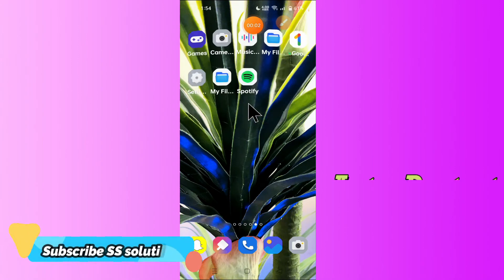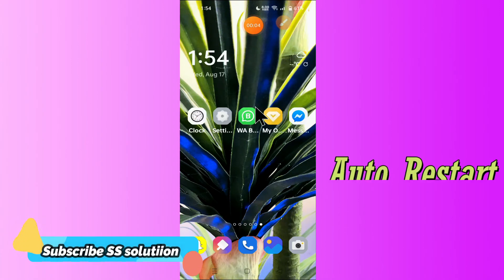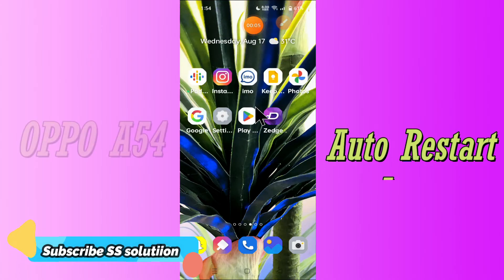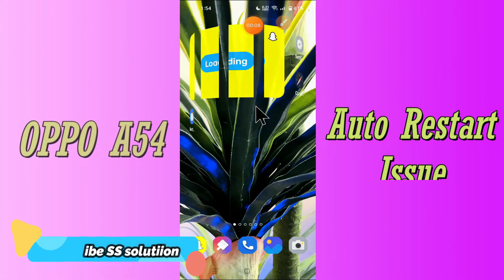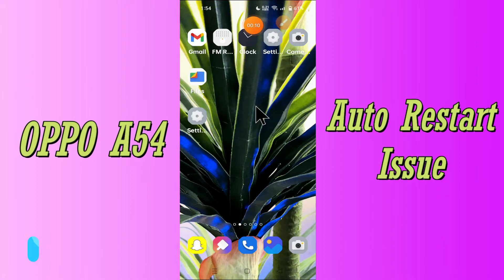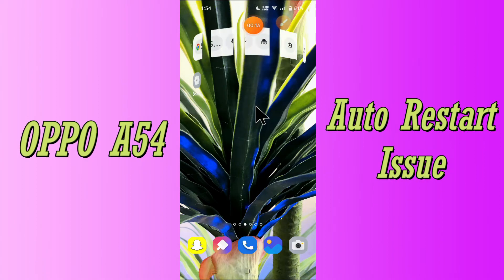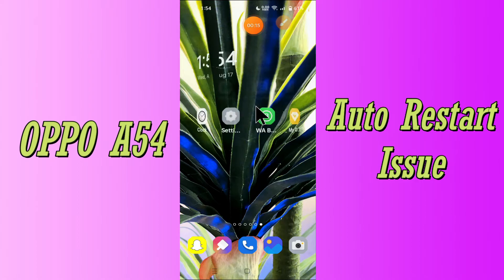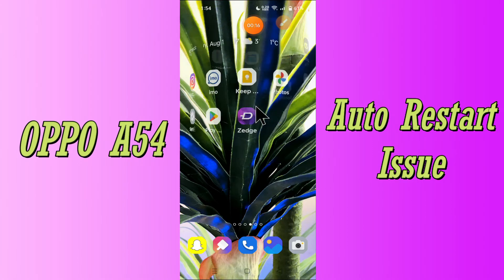OPPO A54 Auto Restart Problem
0:19 OPPO A54 Auto Restart Problem